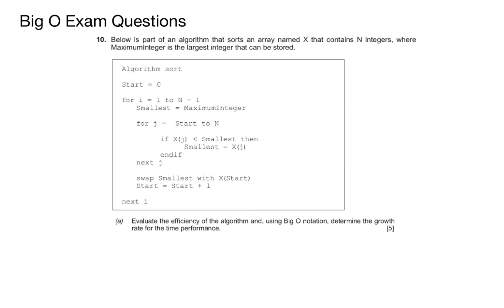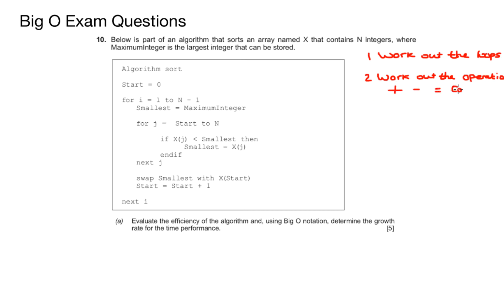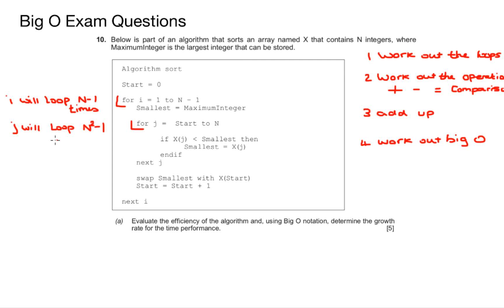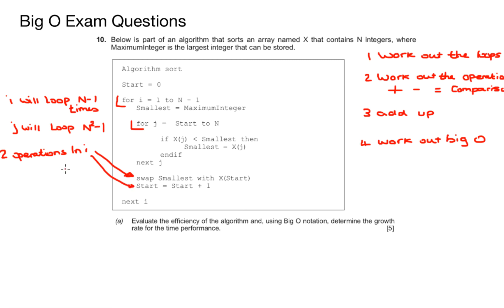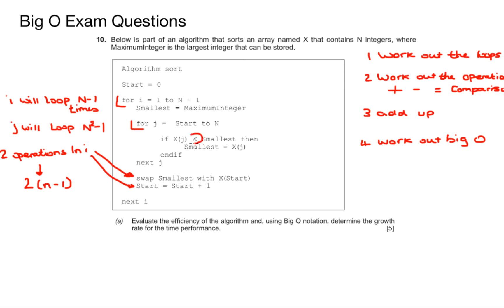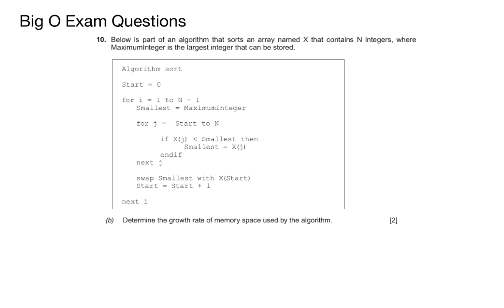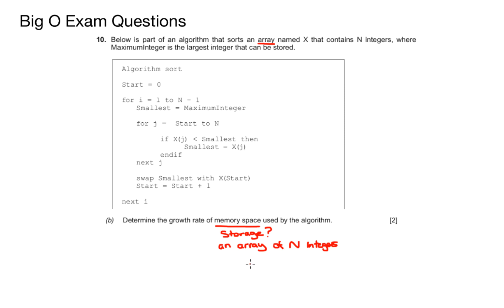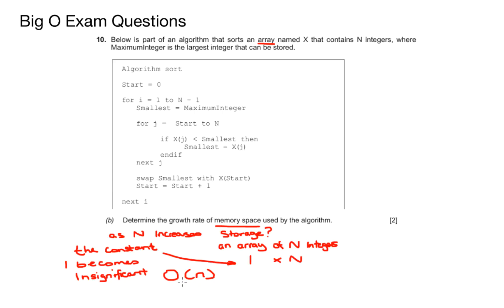Big O notation Video 3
This video aims to take students through the 2017 A Level big O question in the Eduqas Computer Science Exam paper. Topics covered here are big O and my 4 step method for solving this question.